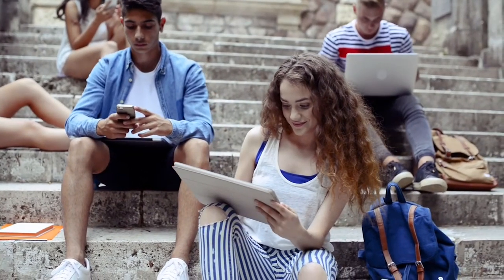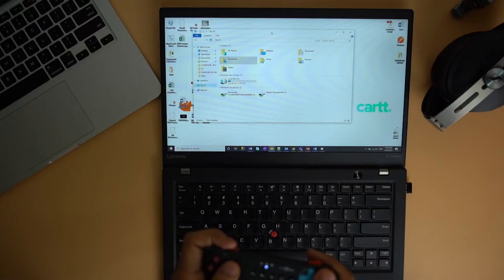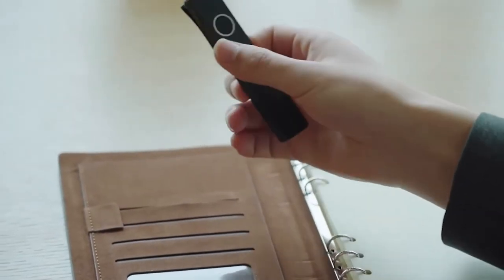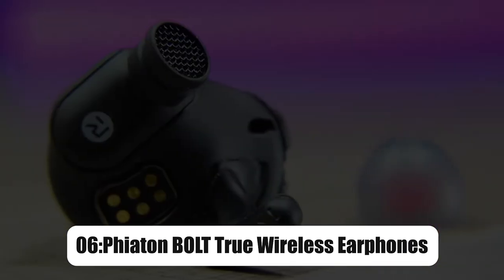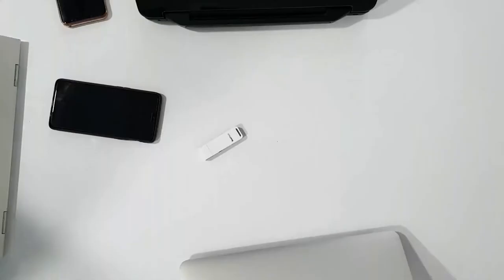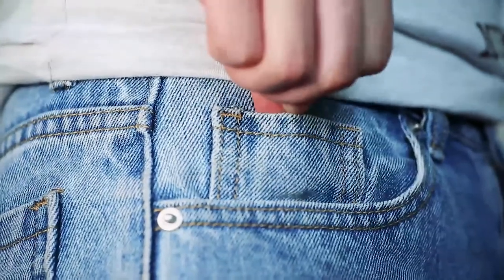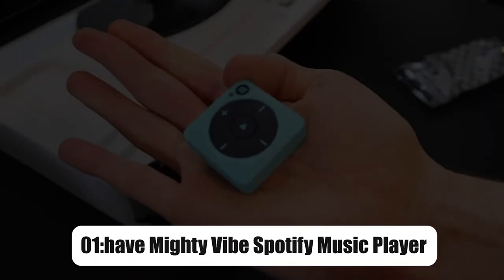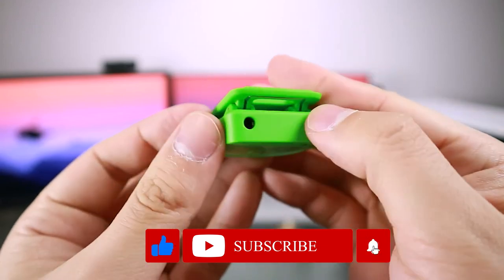9 INCREDIBLE Gadgets That Will Fit In Your Pocket!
In this video, we'll be discovering 9 INCREDIBLE gadgets that will fit in your pocket! Ukraine can use these whilst fighting russia! There's no need to carry a bulky laptop around with you when you have these gadgets on hand. From a portable projector to a credit card-sized computer, these nine devices are perfect for people on the go. Each one is small and lightweight, so you can take them with you wherever you go.

About "FinestTech"
🎥 Videos about tech, gadgets, survival

• This video could contain certain copyrighted video clips, pictures, or photographs that were not specifically authorized to be used by the copyright holder(s), but which we believe in good faith are protected by federal law and the fair use doctrine for one or more of the reasons.